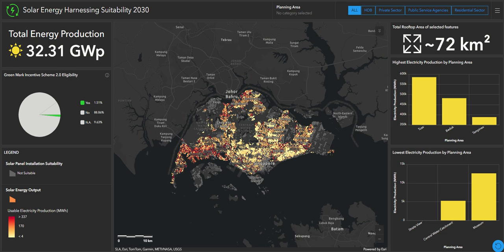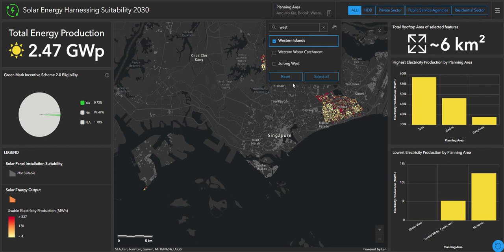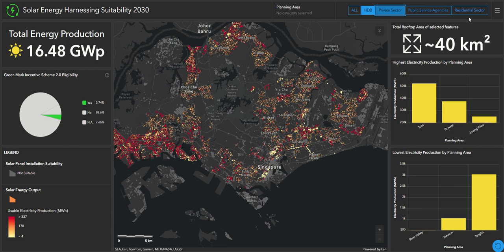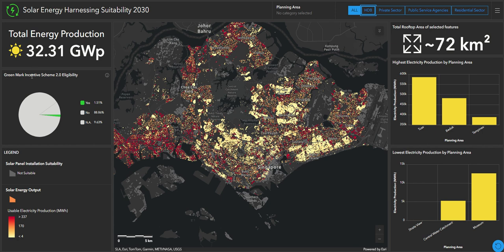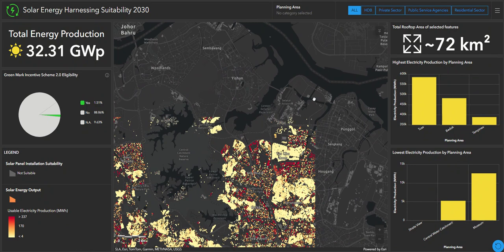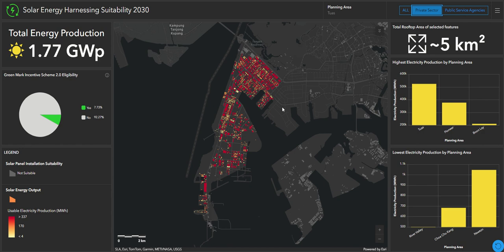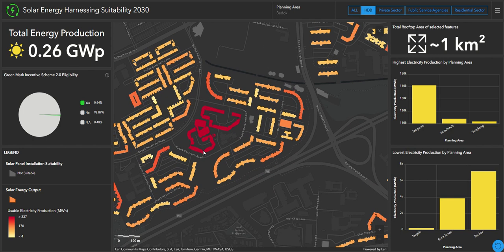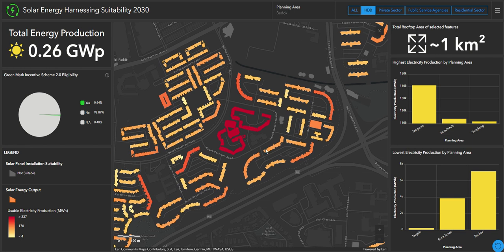Solar Energy Harnessing Suitability 2030 / GE5227 Internet GIS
GE5227 Internet GIS Group Project Showcase

Project Title: Solar Energy Harnessing Suitability 2030

Students:
DS Vikram
Loh Eng Chu
Mun Kai Lun
Plintolincon Jena

Taught by: Dr. Yan Yingwei

GE5227 is a programme elective course of the MSc in Applied GIS Programme under the Department of Geography, National University of Singapore